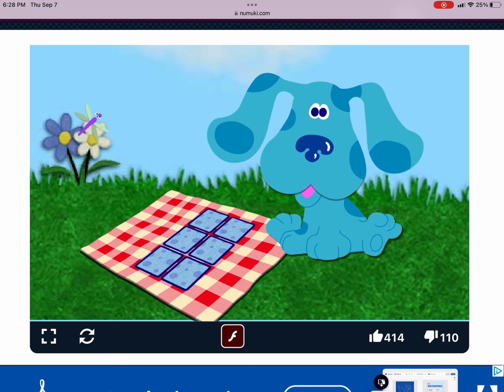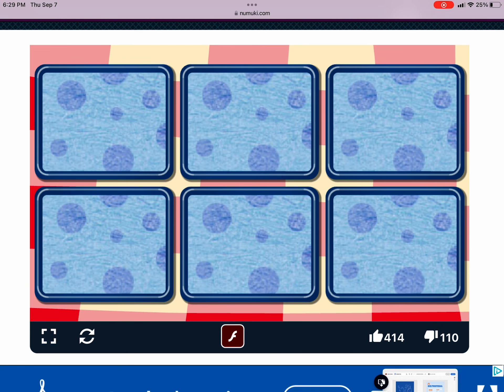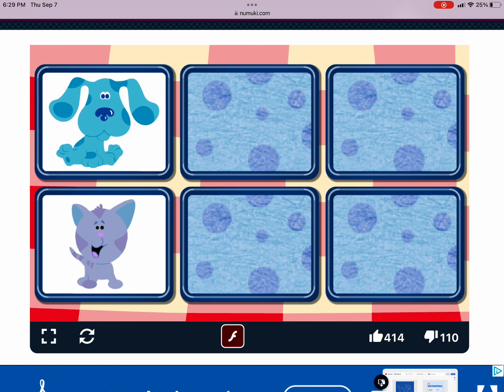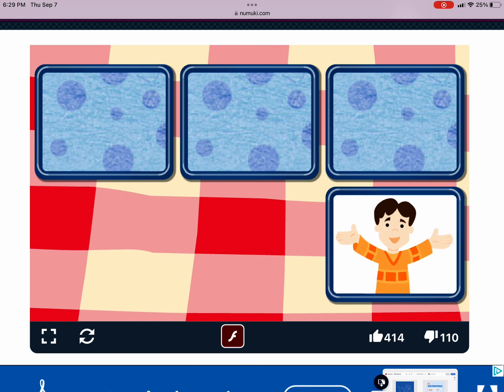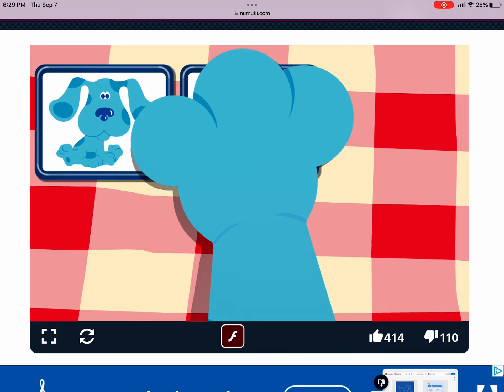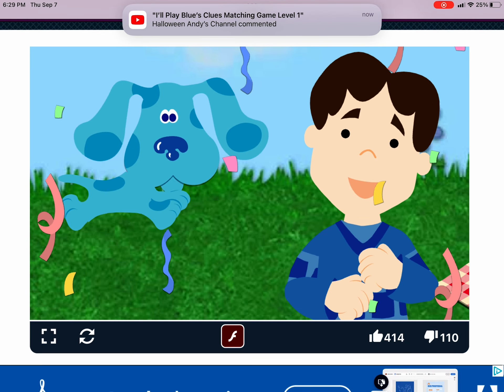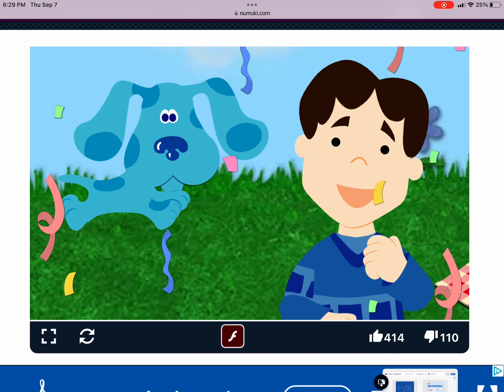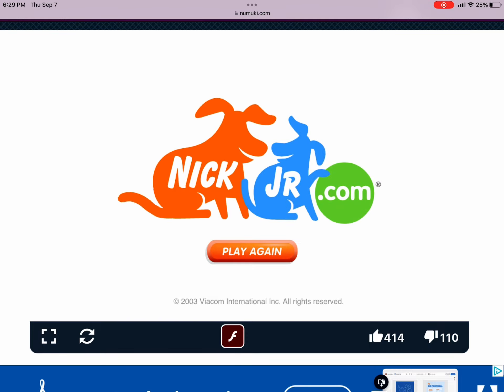Let’s Play Blue’s Clues Matching Game Level 1 with Andy